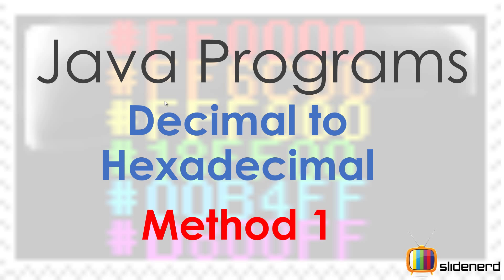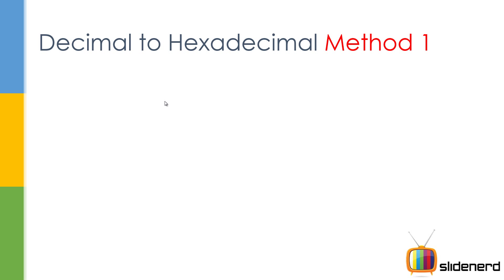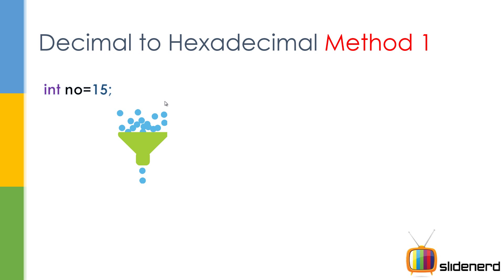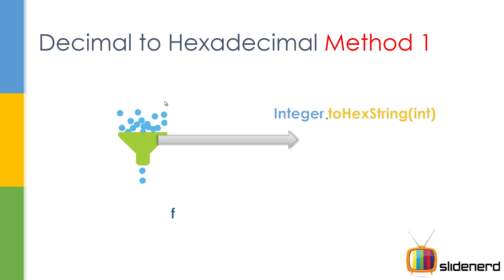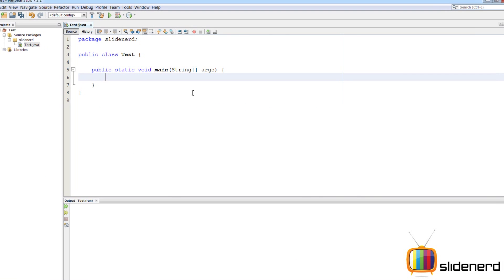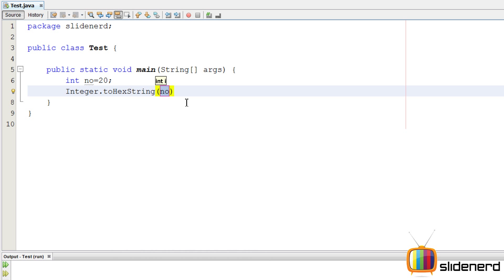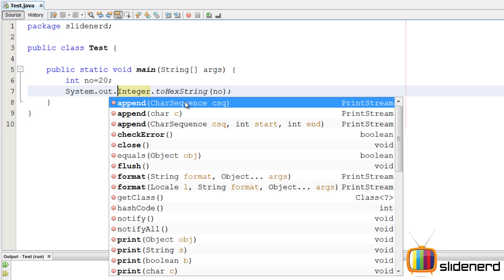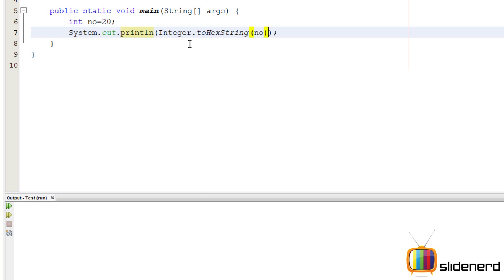46 Java Decimal to Hexadecimal Method 1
This Java Tutorial video shows a simple Java program to convert Decimal to hexadecimal using Integer class methods.